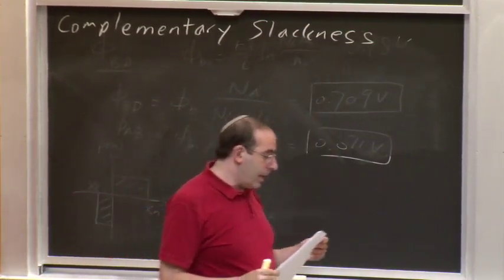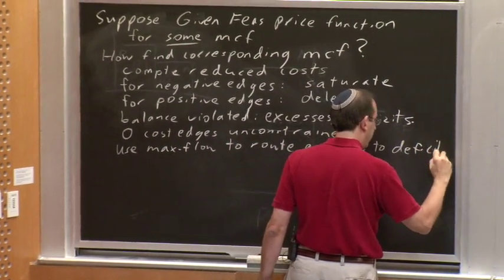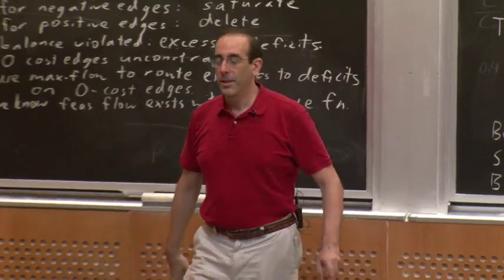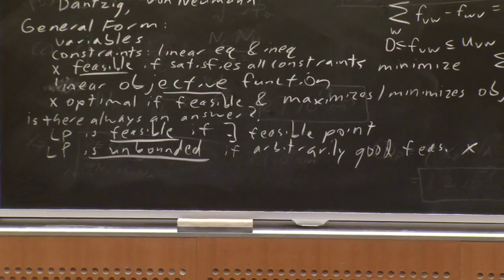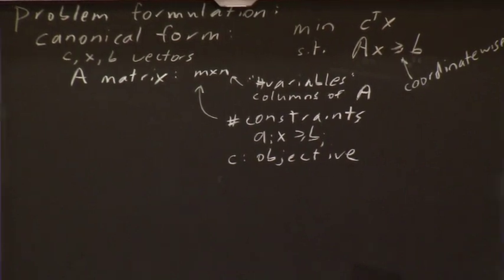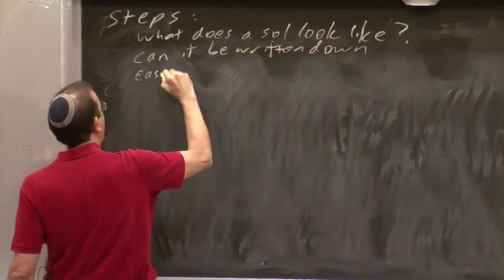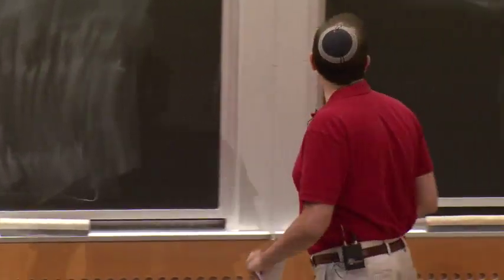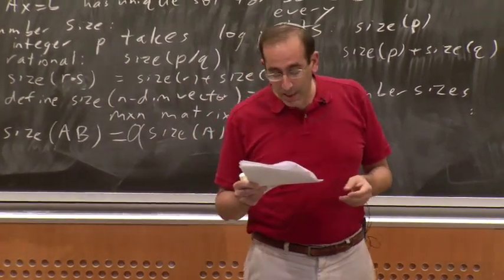Lecture 13 10/11 Linear Programming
Complementary slackness for min-cost flow.
Linear Programming definitions: canonical and standard forms, feasibility and optimization.